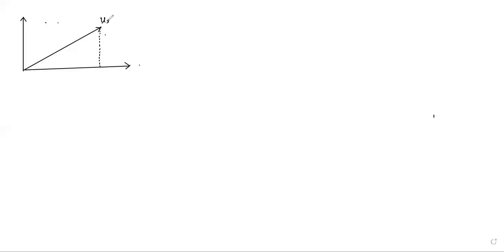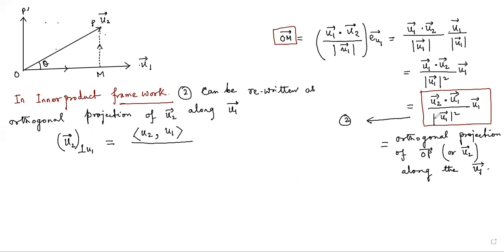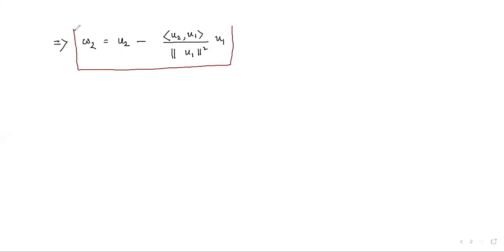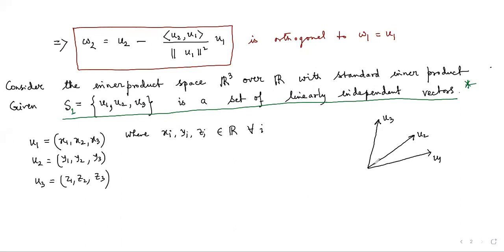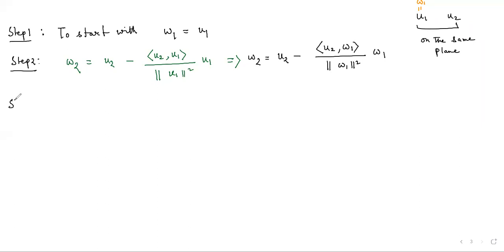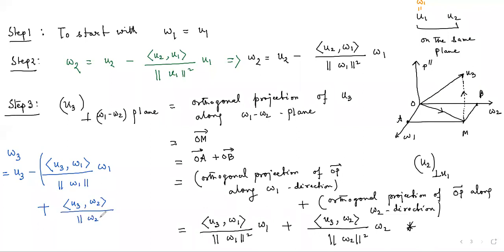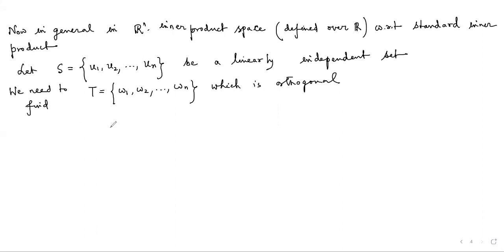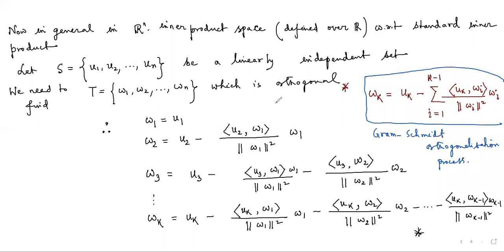Gram Schmidt Orthogonalization Process (Part 2)